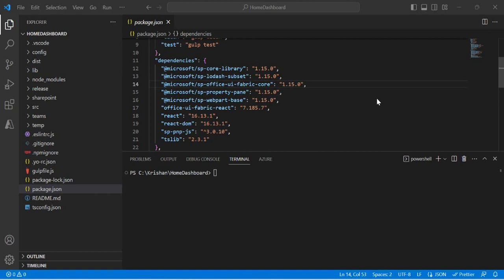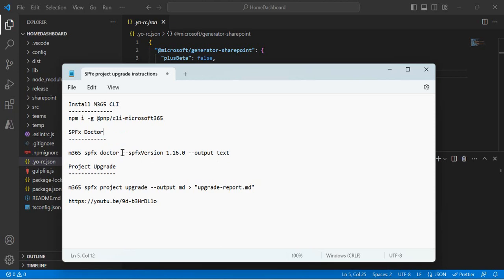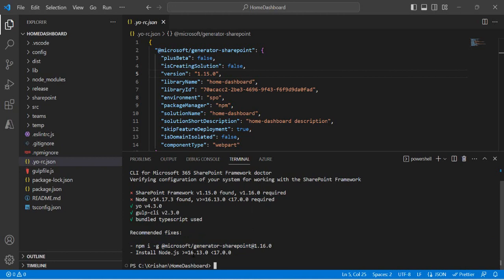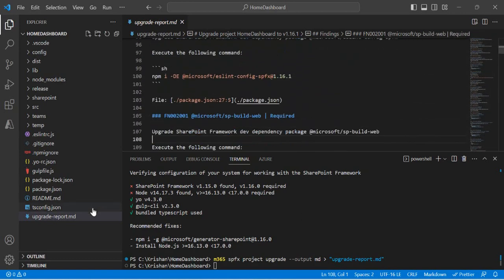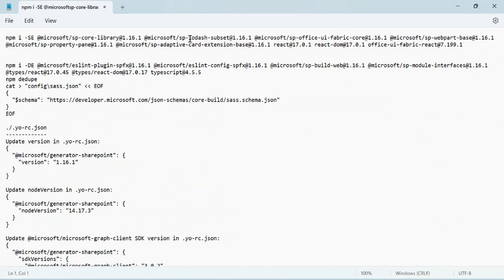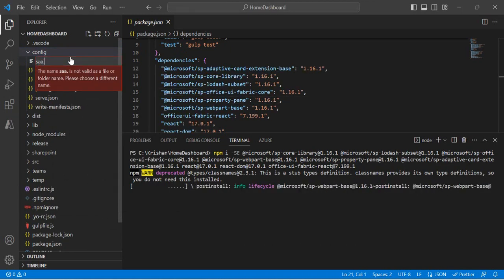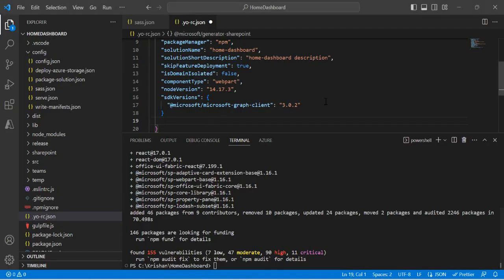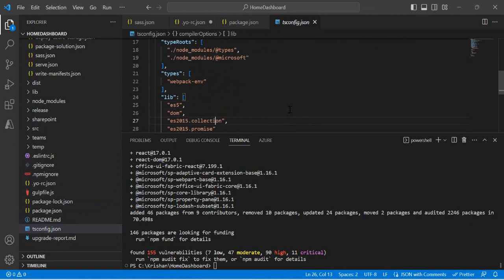SharePoint SPFx solution upgrade steps to new version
This video explains the tips & steps to upgrade any old SPFx SharePoint webpart or any solutions to new SharePoint Framework version.
This video also explains how to use M365 CLI to health check & upgrade from older to view version of SPFx.

Install CLI
npm i -g @pnp/cli-microsoft365

m365 spfx doctor --spfxVersion 1.16.0 --output text

m365 spfx project upgrade --toVersion 1.16.1 --output text

m365 spfx project upgrade --output md  "upgrade-report.md"